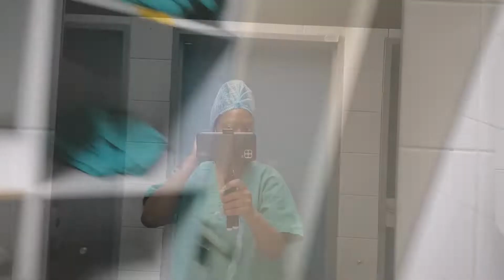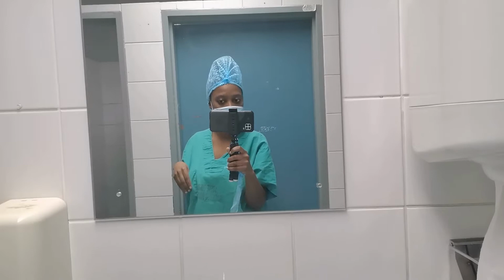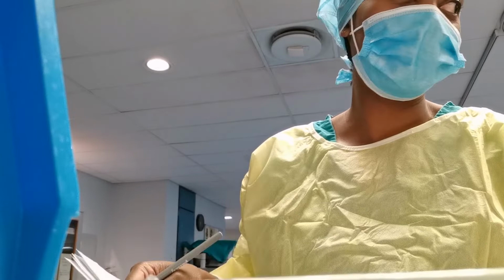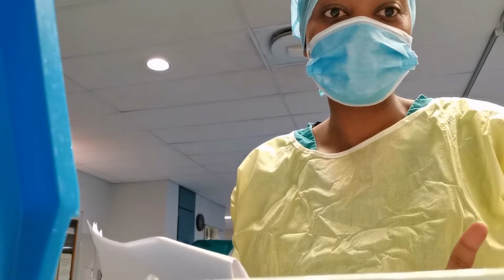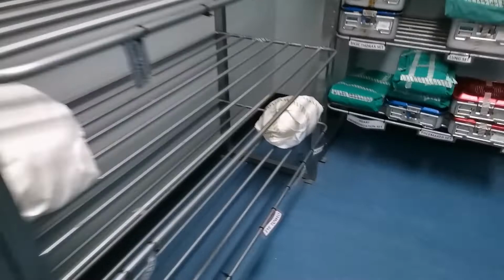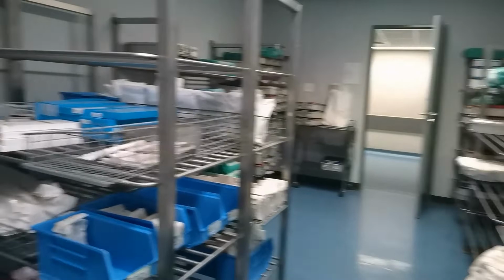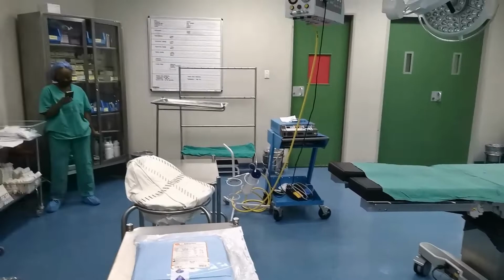Day in the life of a South African student nurse +Come to work with me + theater + 12hour shift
HELLO, FAM! Here's another video of a day in the life of a student nurse.